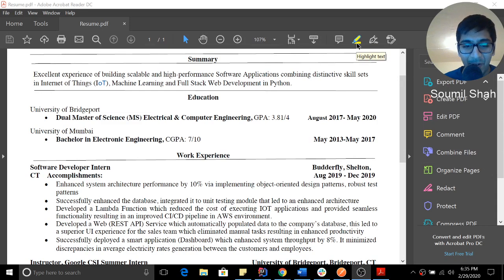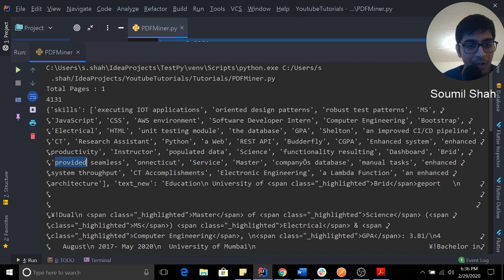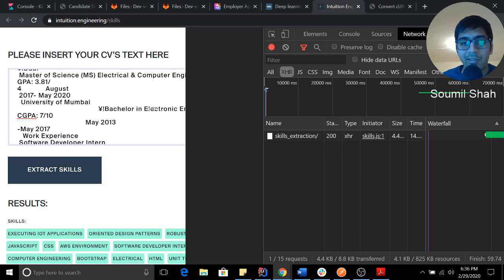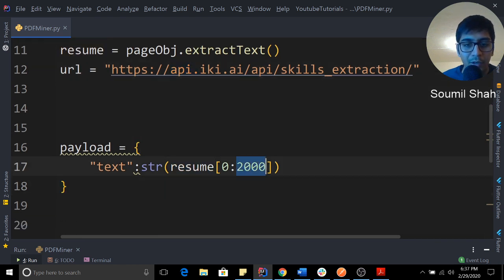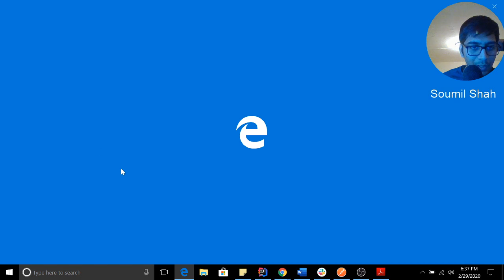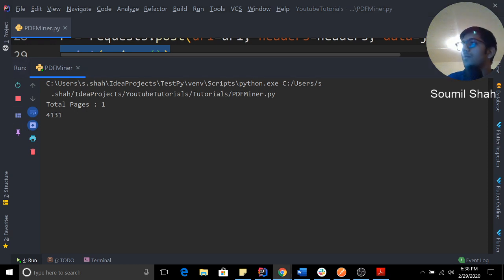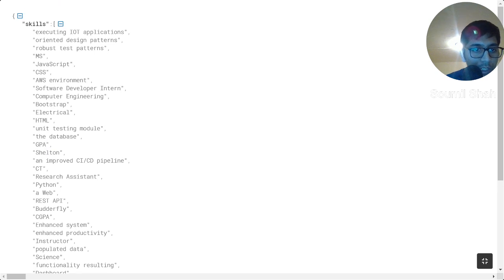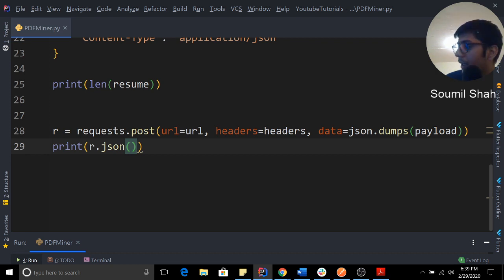Extract Skills from a PDF Resume using python